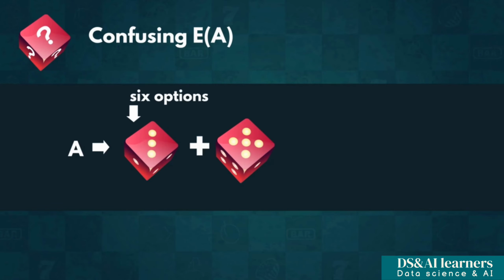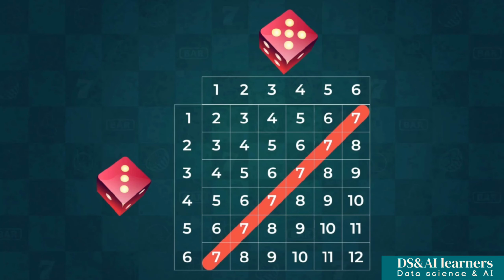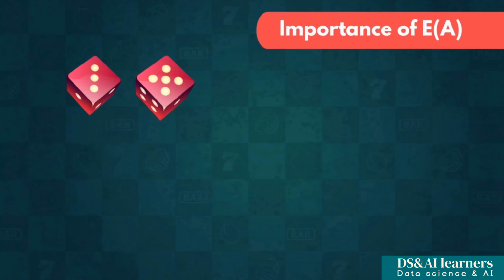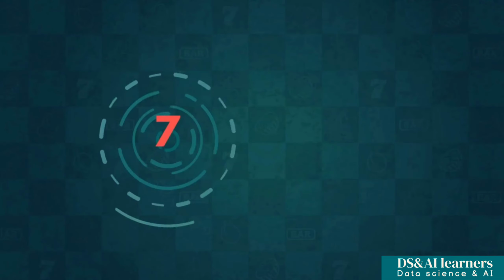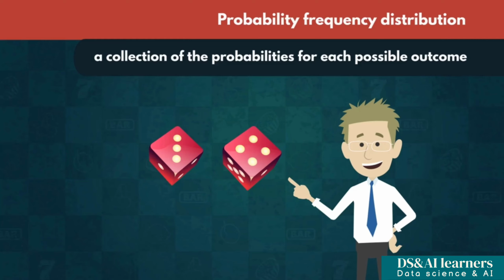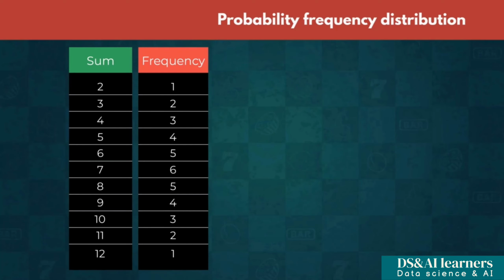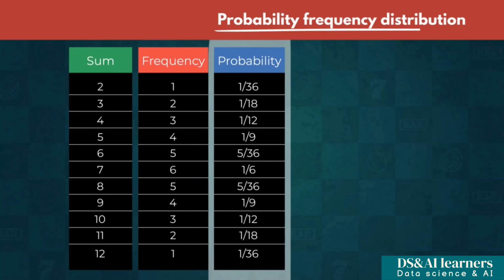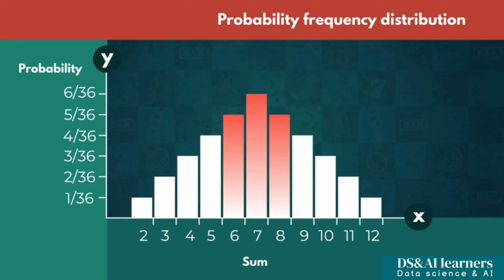Frequency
Hello again.

So far we have learned that the expected value is used when trying to predict future events.

Sometimes the result of the expected value is confusing or doesn't tell us much.

For instance let us discuss a very famous example throwing to standard six sided dice and adding up

the numbers on top.

We have six options for what the result of the first one could be regardless of the number we roll.

We still have six different possibilities for what we can roll on the second day.

That gives us a total of six times six equals 36 different outcomes for the two roles for clarity.

We can write out the results in a six by six table where rewrite the sum of the two dice.

You can clearly see that we have repeating entries along the secondary diagonal and all diagonals parallel

to it.

Notice how 7 occurs six times in the table.

This means we have six favorable outcomes as we already mentioned.

There are 36 possible outcomes so the chance of getting a seven equals six over 36 or just one sixth

let's also compute the expected value for this event.

Since we are dealing with numerical data we should apply the same formula we used for the artery problem

from the last lecture to do so we must assign an appropriate probability to each unique entry in the

table.

Just like with the sum being seven we do that based on the number of times the number of features in

the table if we do so we are going to get the expected value which ends up being seven

but how important is this value.

If the probability associated with it is only one sixth the sum being equal to seven might be the most

probable answer but it is still very unlikely to occur.

Thus we cannot reasonably bet on getting a sum of exactly seven moreover even though we are suggesting

seven is the most probable sum.

How can you be sure what we can do is to create a probability frequency distribution.

Simply put a probability frequency distribution is a collection of the probabilities for each possible

outcome.

That's how I know that 7 was the most probable sum of two dice usually it is expressed with a graph

or a table to understand what a probability frequency distribution looks like we are going to construct

one right now using the sample space table we already constructed for each unique sum we record the

amount of times it features in the table.

This value is known as the frequency of the outcome.

For example getting a sum of eight in five different cases means that eight has a frequency of five

okay.

If we write out all the outcomes in ascending order and the frequency of each one we construct a frequency

distribution table by examining this table we can easily see how the frequency changes with the results.

Good job at this point.

We've done most of the work.

The final step in getting the probability frequency distribution might be the most intuitive one.

We need to transform the frequency of each outcome into a probability.

Knowing the size of the sample space we can determine the true probabilities for each outcome.

We simply divide the frequency for each possible outcome by the size of the sample space.

A collection of all the probabilities for the various outcomes is called a probability frequency distribution

as I mentioned earlier.

We can express this probability frequency distribution through a table or a graph.

All right.

On the graph we see the probability frequency distribution.

The x axis depicts the different possible numbers of spades we can get and the y axis represents the

probability of getting each outcome when making predictions.

We generally want our interval to have the highest probability.

We can see that the individual outcomes with the highest probability are the ones with the highest bars

in the graph usually the highest bars will form around the expected value.

Thus the values around it would also be the values with the highest probability.

This suggests that if we want the interval with the highest probability we should construct it around

the expected value before we move on to the next section.

We need to talk about the opposite of an event.

The term we use in probability theory is the complement and we are going to explain why it is so important

in the next lecture.